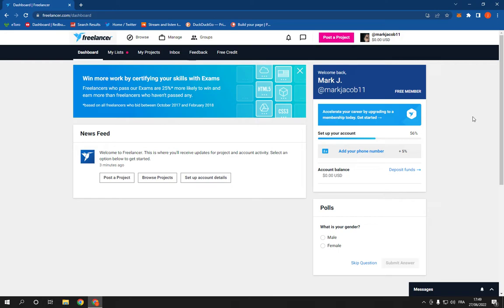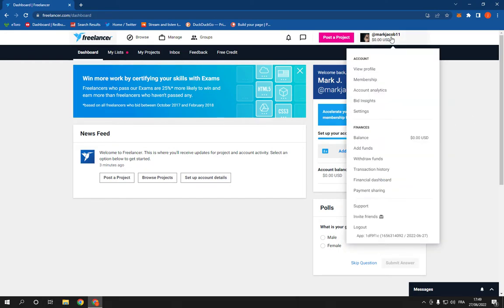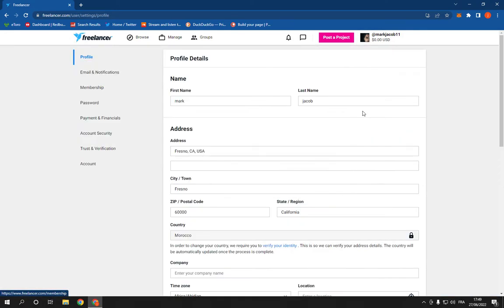How To Change Your Address on Freelancer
in this video we discuss :